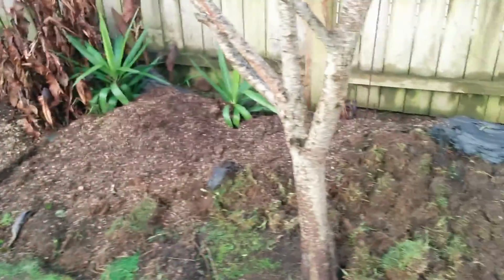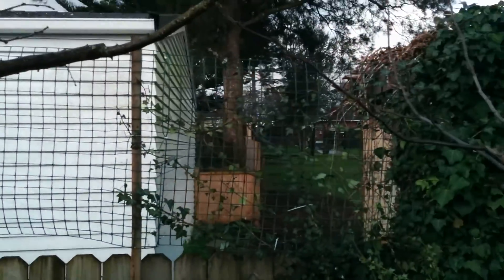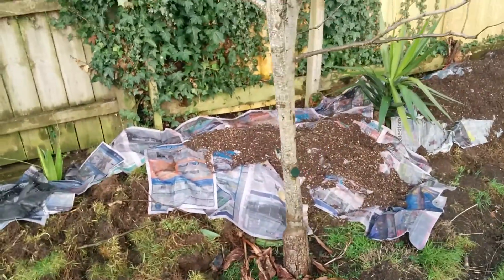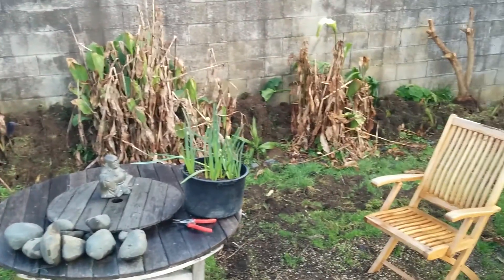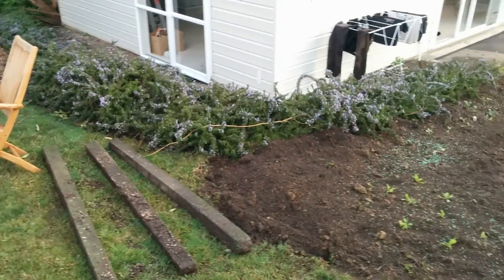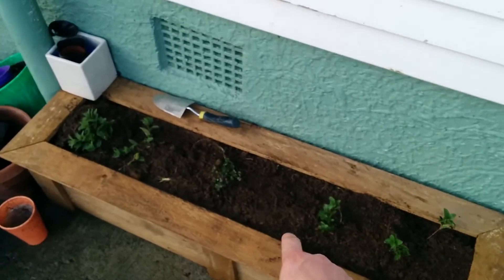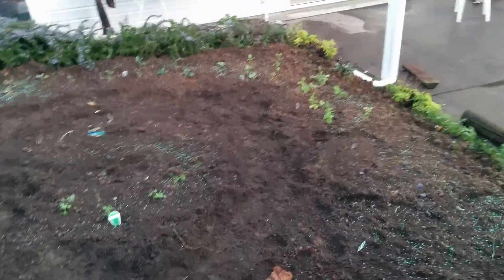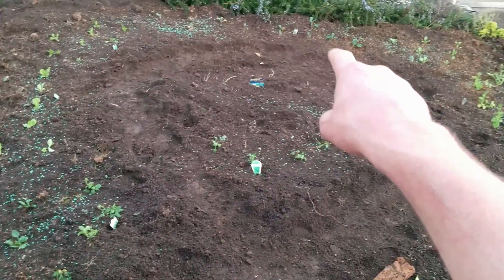Weekend 8/9th August 2015 - backyard